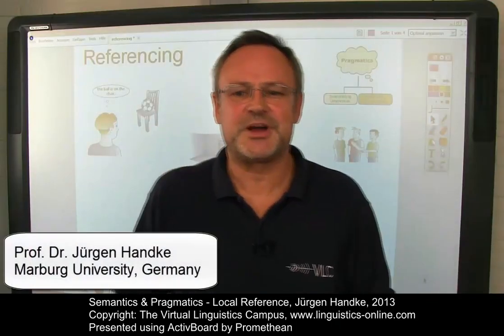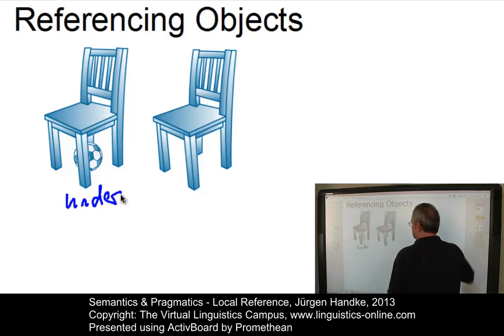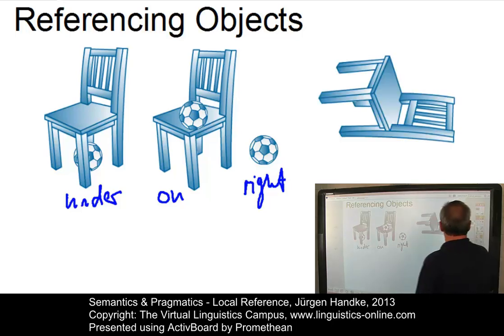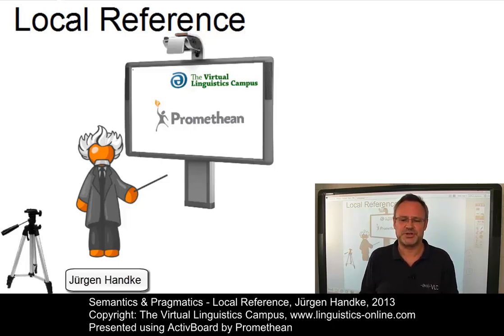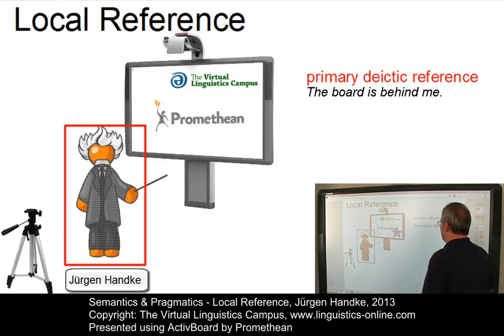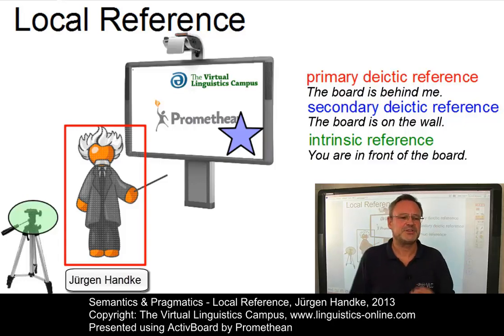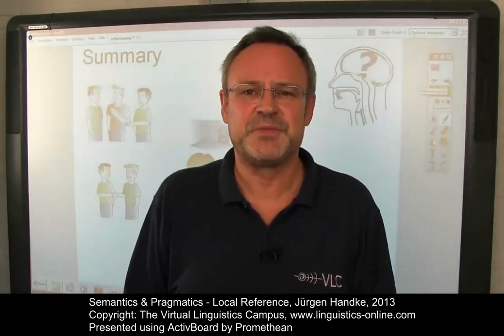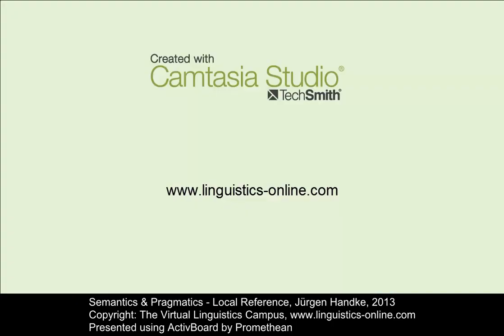SEM143 - Local Reference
In this short E-Lecture, Prof. Handke discusses the principles of local reference from primary deictic to intrinsic.